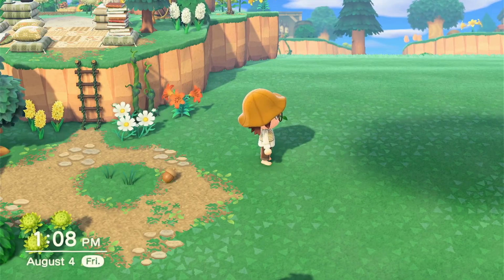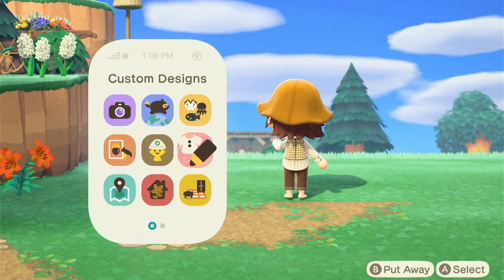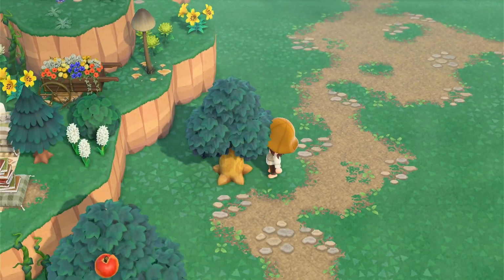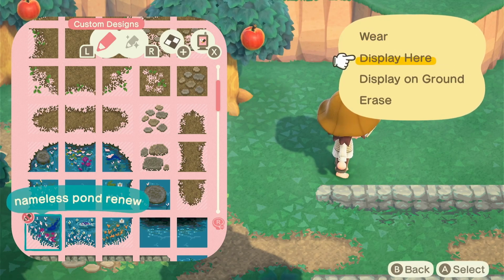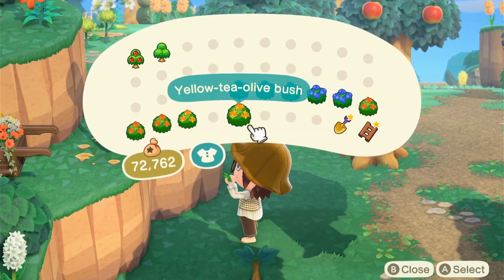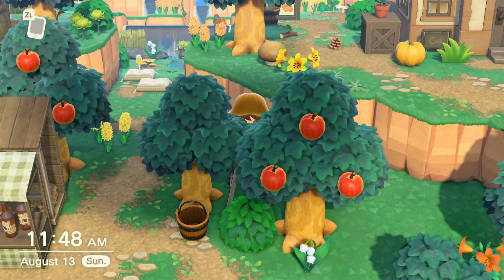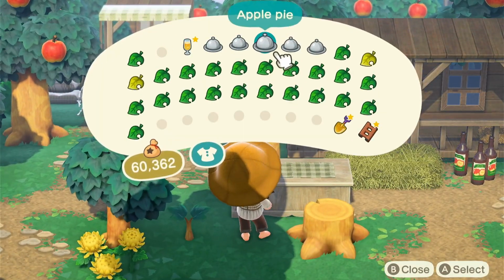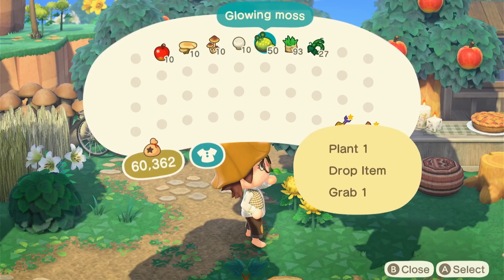The Apple Orchard! | Forestcore | Animal Crossing New Horizons Speedbuild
One of my favorite classic forestcore builds, the old apple orchard, I knew I had to make one and this one was a blast so come on in and enjoy the build with us!

falling by Isaiah Mathews-0:00
vintage memories by LofCosmos-5:30
autumn leaves by LofCosmos-10:45